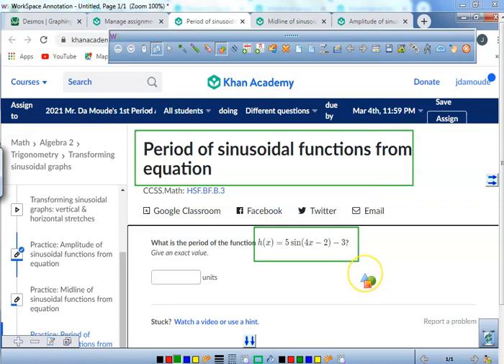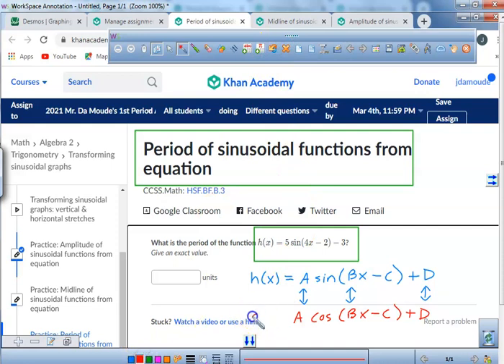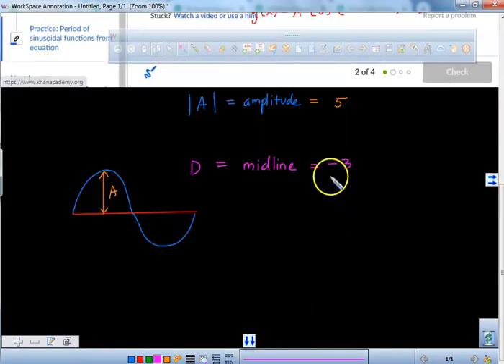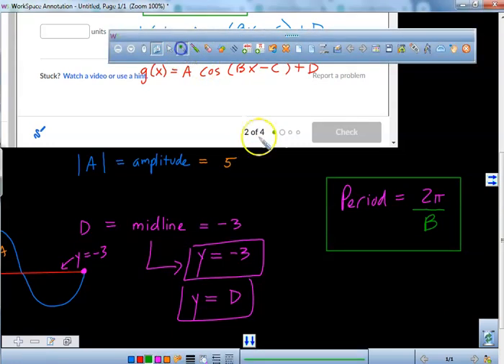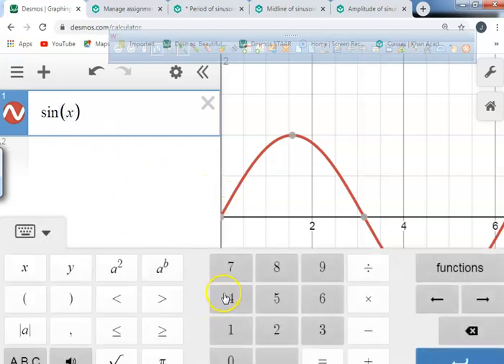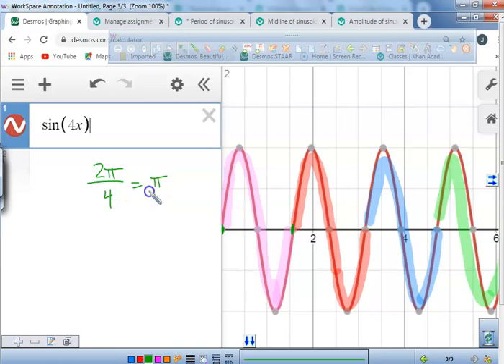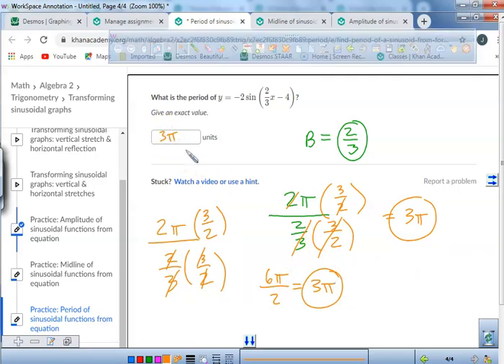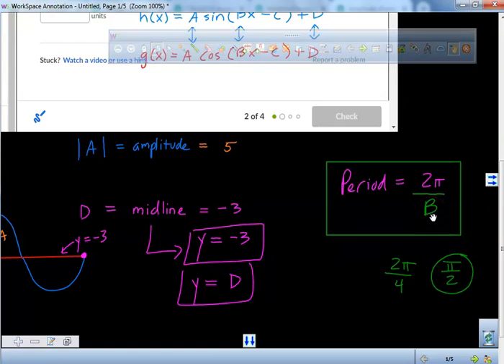KA Sinusoidal Functions Amp Mid Period